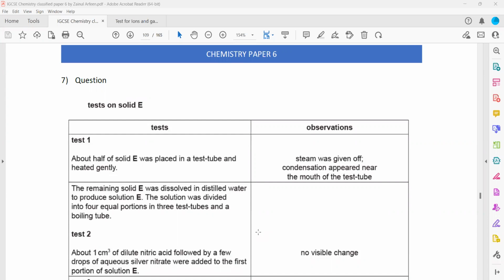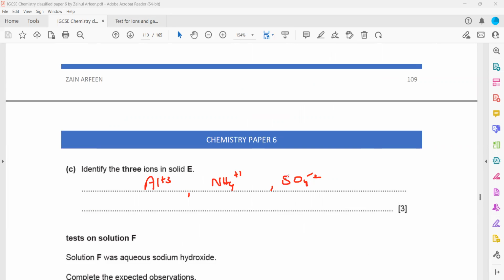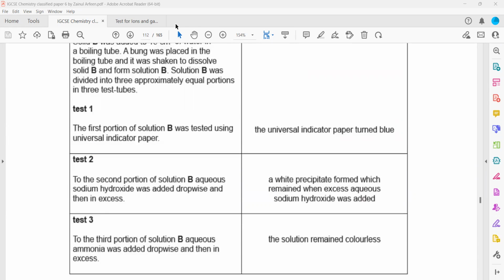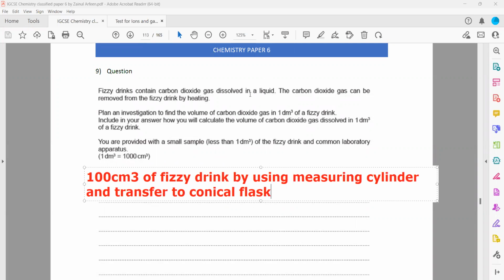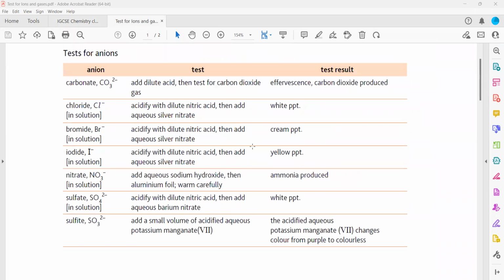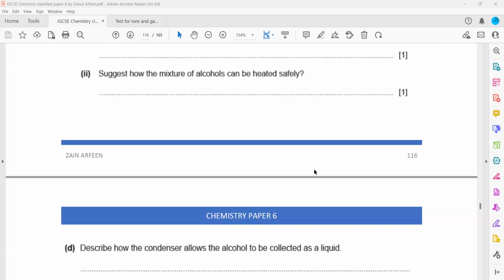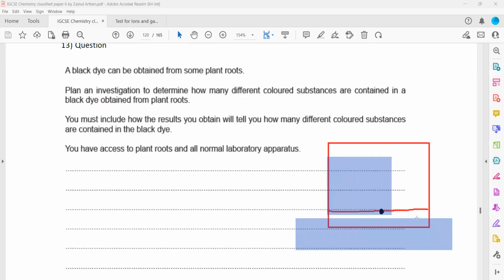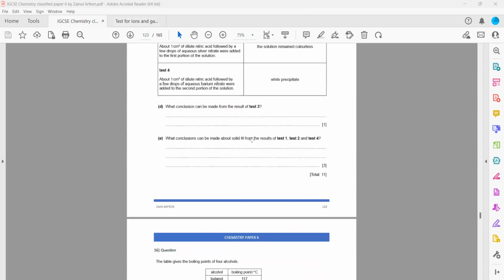Experimental Techniques and Chemical Analysis Questions 7 to 15 Alternate practicals IGCSE Chemistry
Experimental Techniques and Chemical Analysis Questions 7 to 15